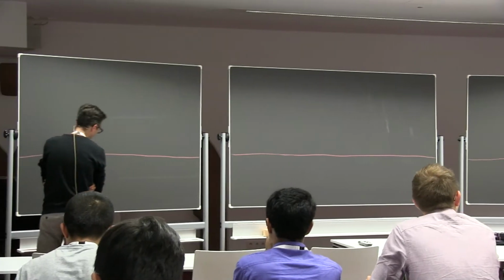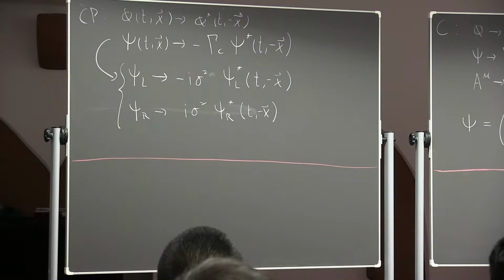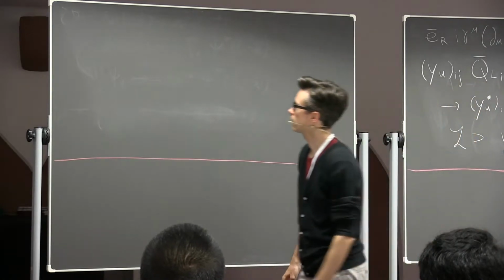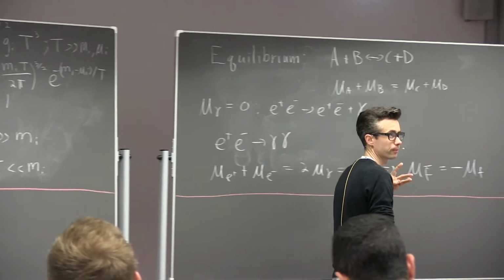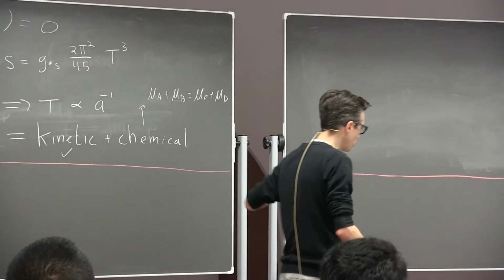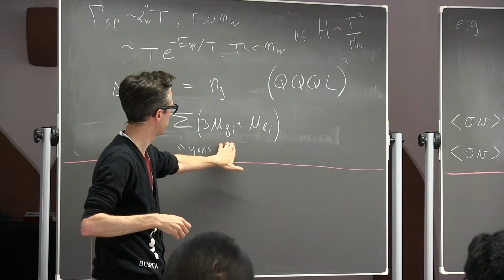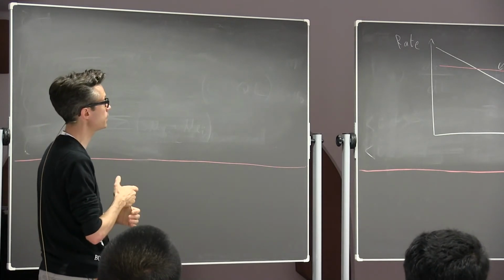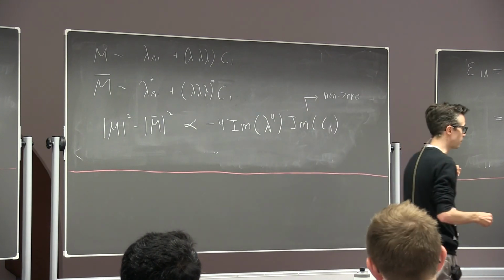David Morrissey (TRIUMF & Univ. of Victoria): CP Violation and the Baryogenesis Puzzle - Lecture 2